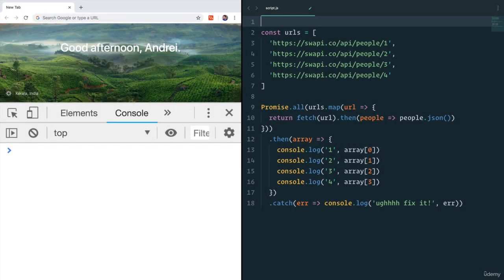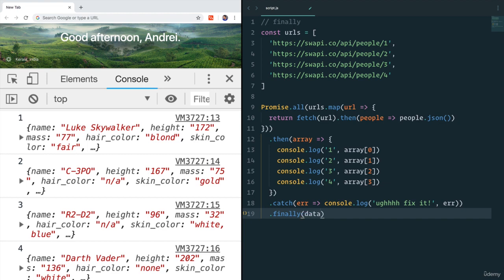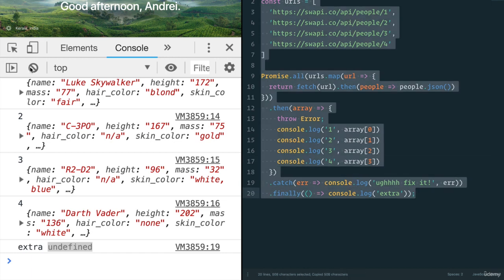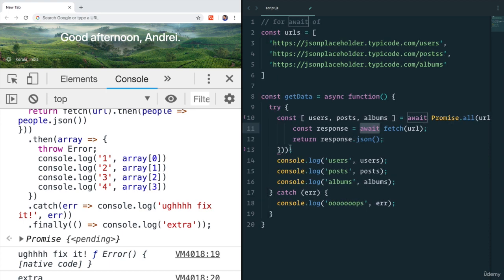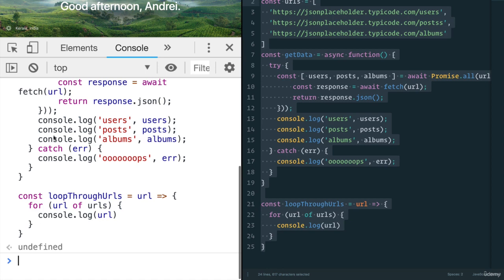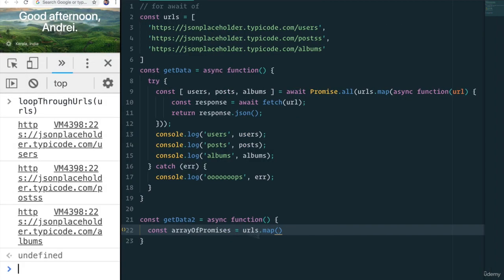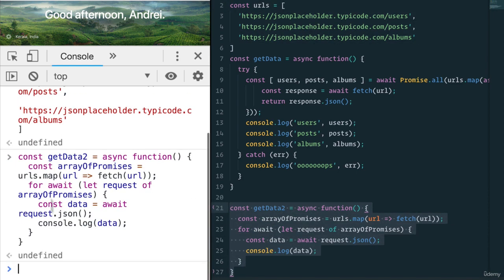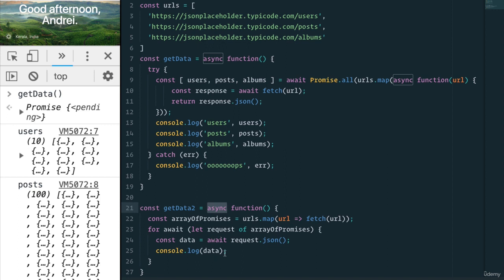JavaScript Adv Concepts Asynchronous 0906 ES9 ES2018 Async